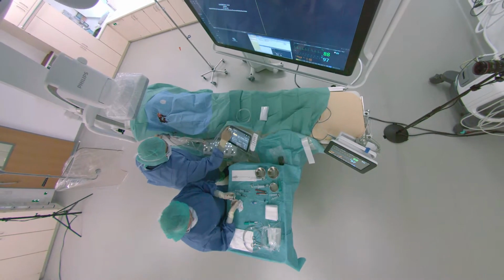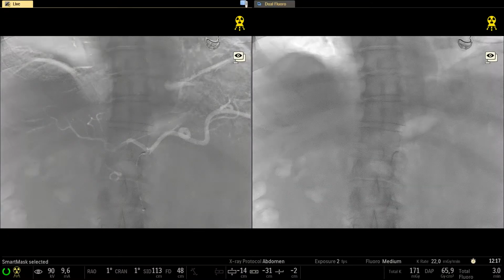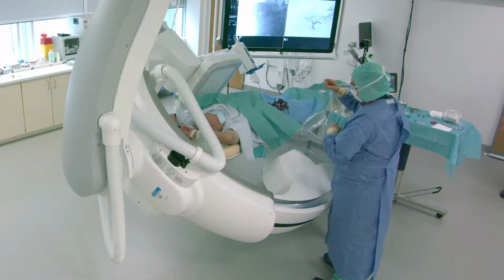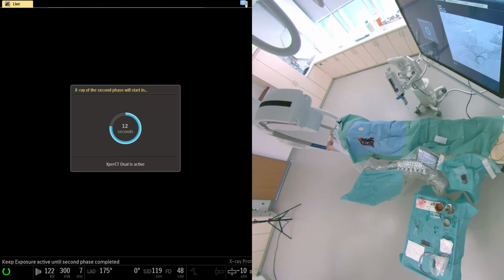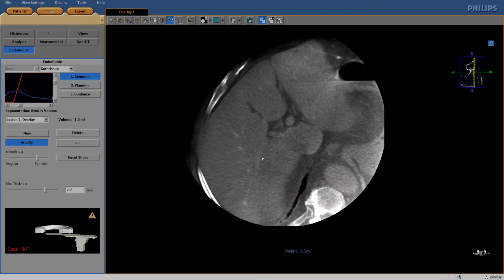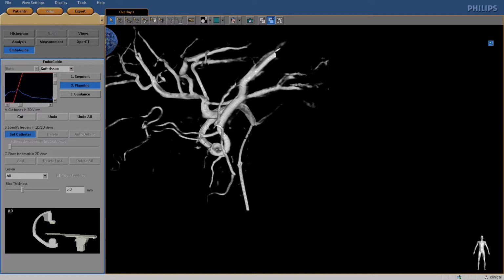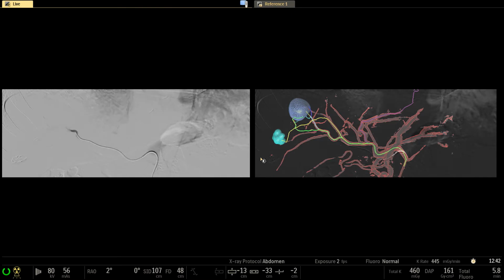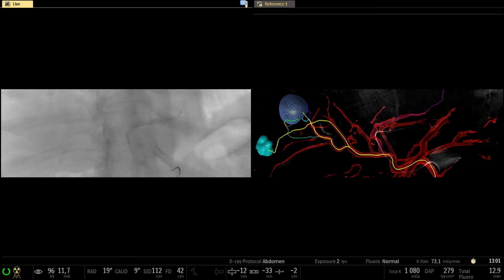Philips emboguide final version